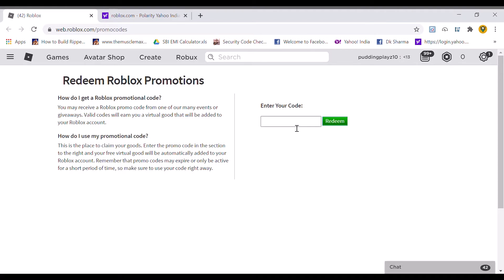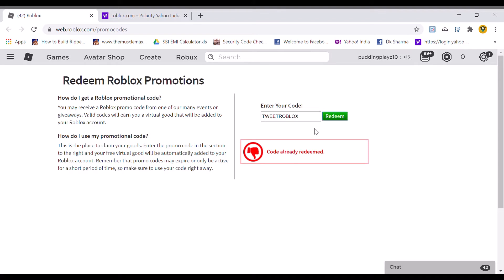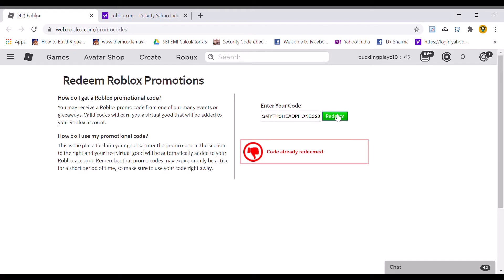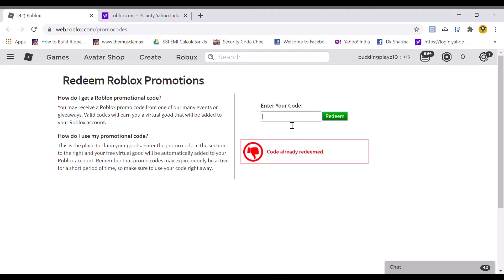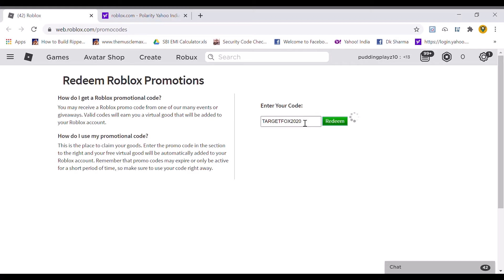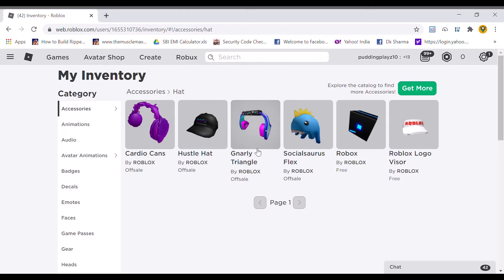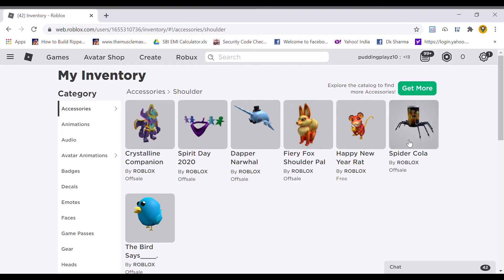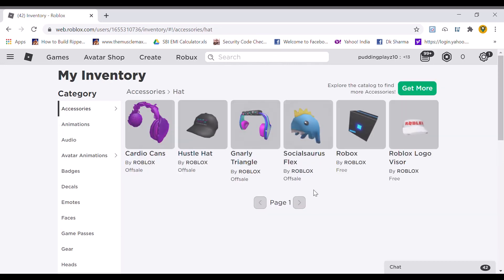*ALL NEW ROBLOX 2020 OCTOBER CODES (9 CODES)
ALSO PLZ COMMENT FOR MORE IDEAS OF MORE AWSOME VIDEOS!

AND ALSO FOLLOW ME ON ROBLOX MY USERNAME IS: puddingplayz10